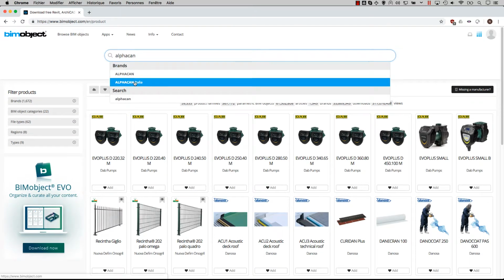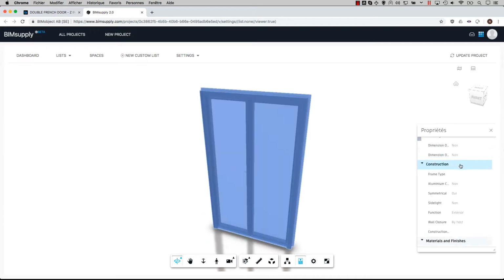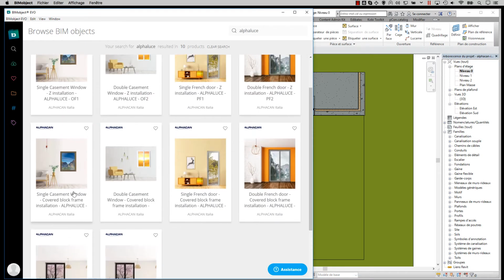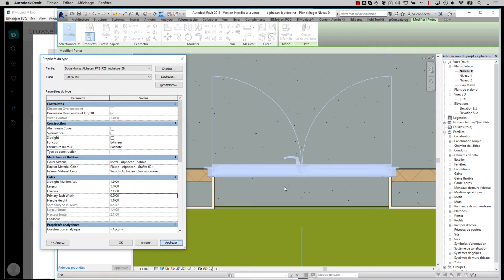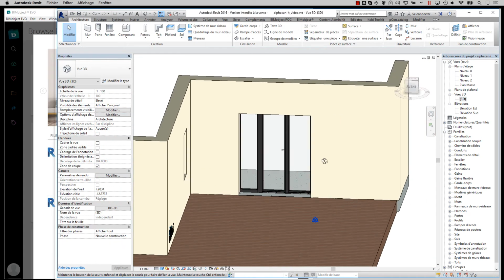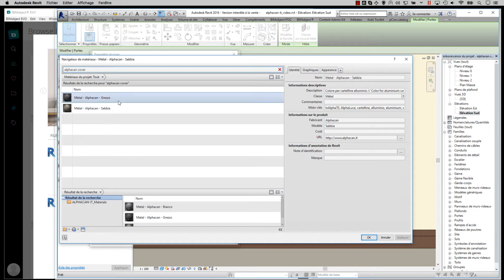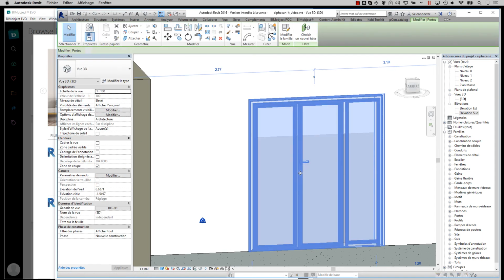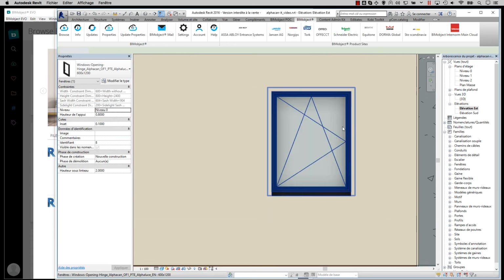Alphacan Italia – Introduction for Revit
Tutorial for Alphacan Italia BIM objects (doors and windows) for Revit.